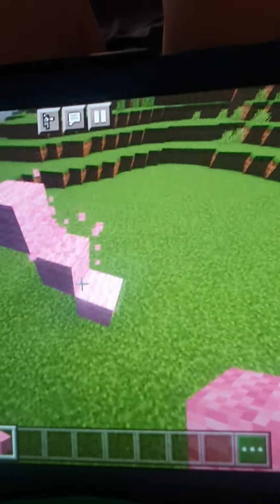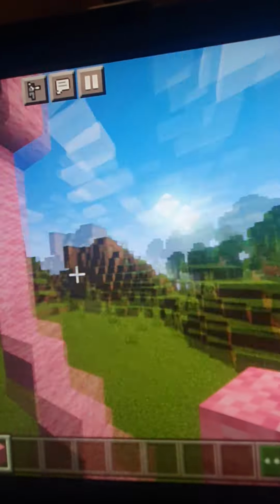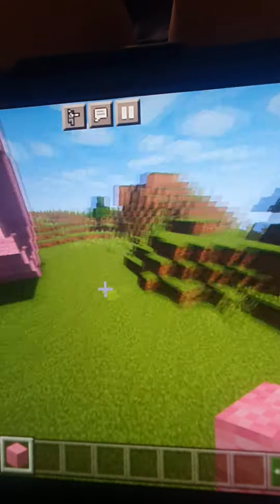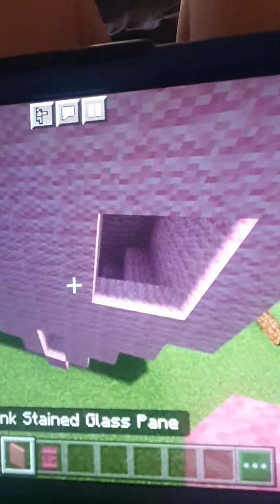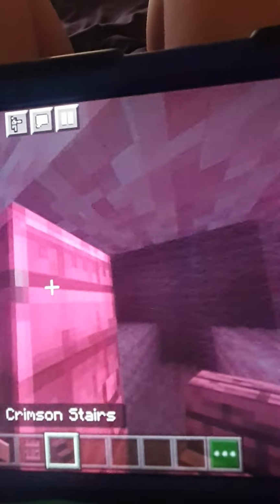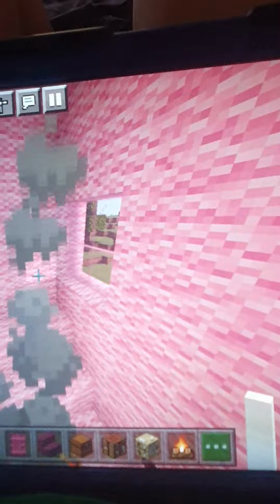how to build valentine heart house in minecraft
how to build heart house in minecraft.
Happy valentine day everyone I hople you have a nice time :)